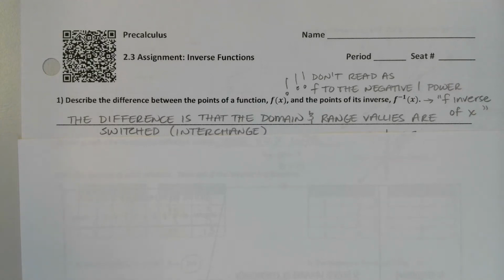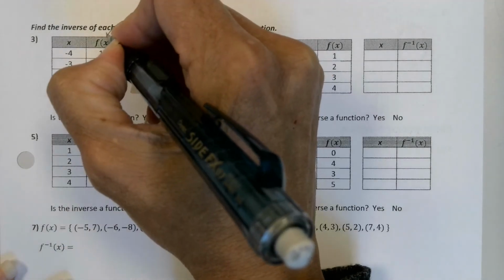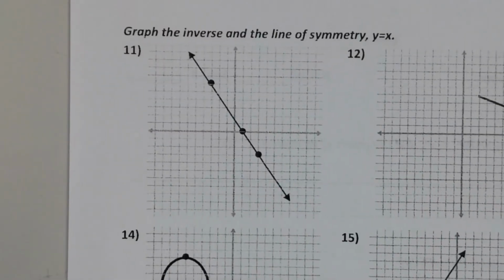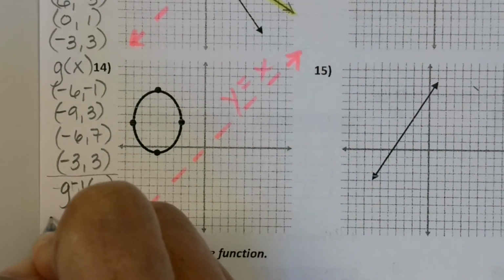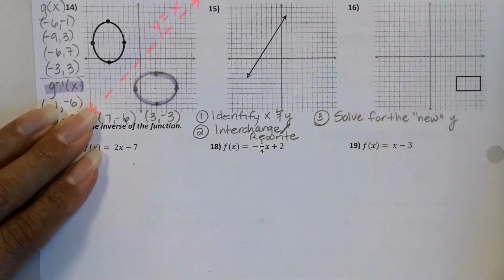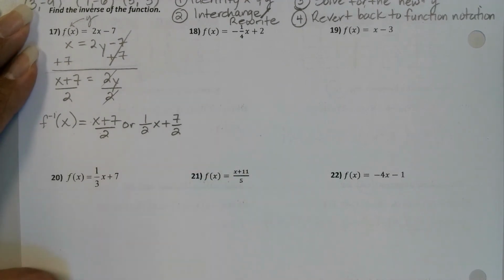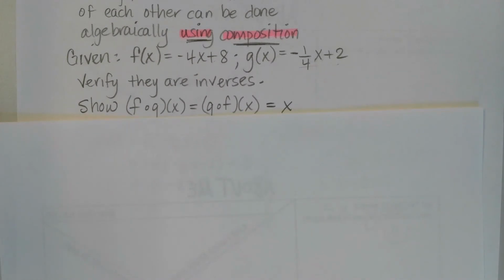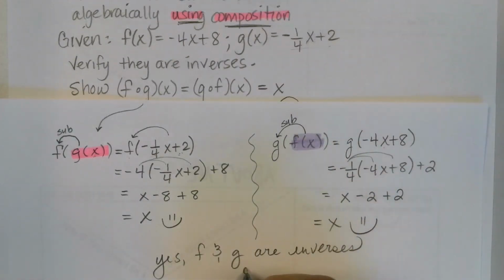2-3 Video Lesson: Inverses of Functions